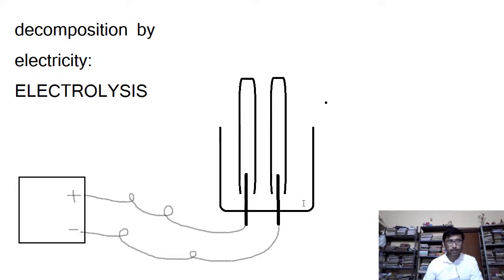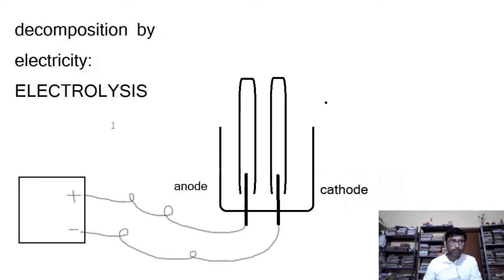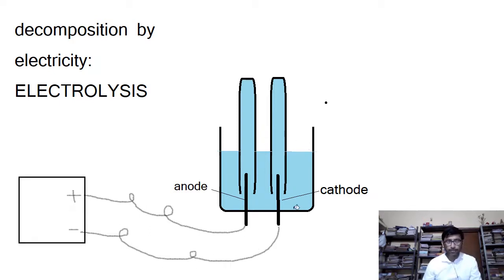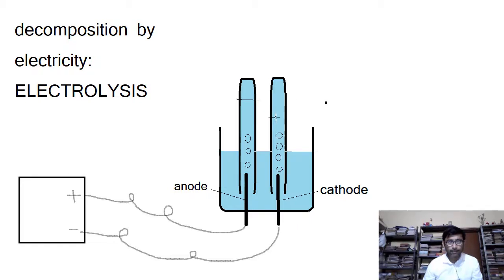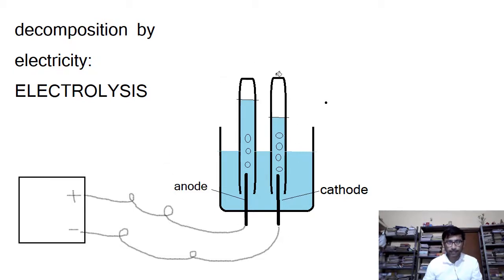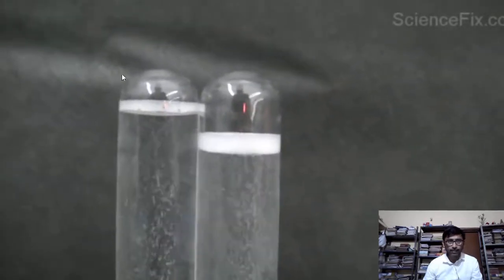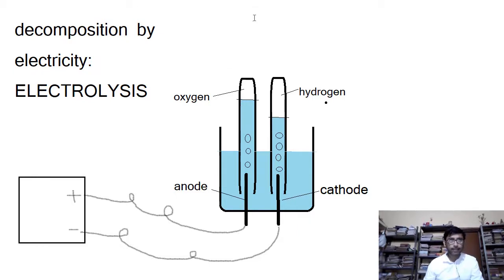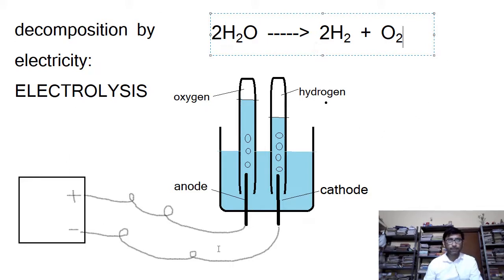#10 Types of Chemical Reactions - 3 (Decomposition-2) CBSE SCIENCE CH1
In this video we are discussing about decomposition by supply of electric current. The detailed video about the electrolysis of water discusses things which need to be kept in mind for all students of chemistry. The video should be referred to again and again specially before exams.